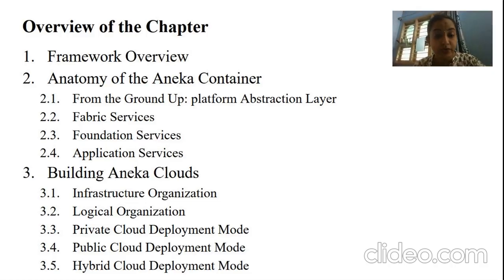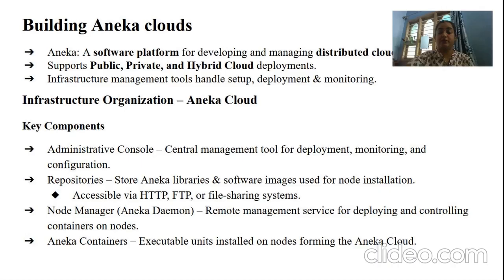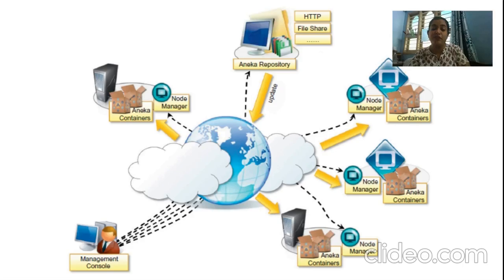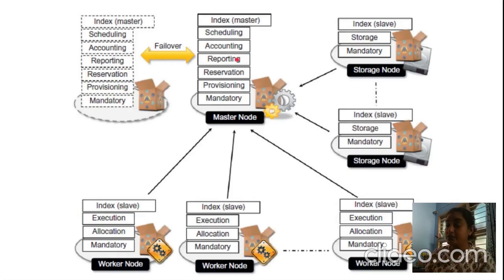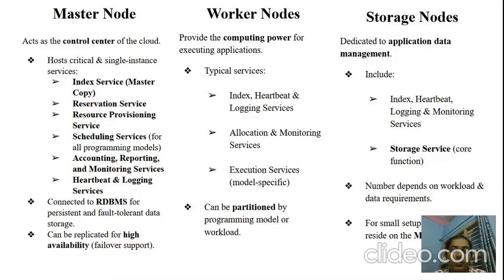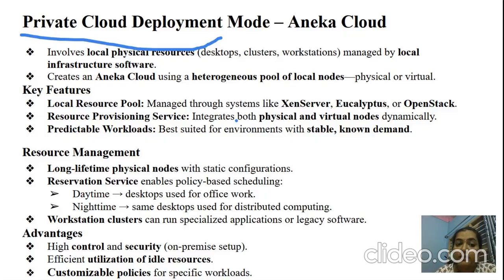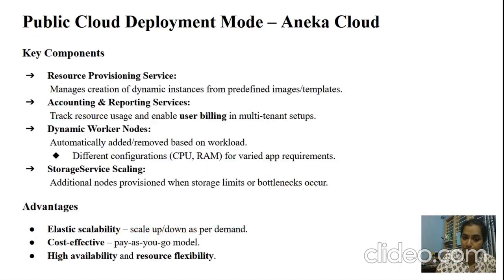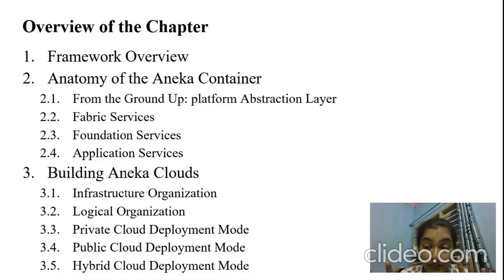CCA CHAPTER 4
ANEKA: Cloud Application platform
Building Aneka Clouds
Infrastructure Organization
Logical Organization
Private Cloud Deployment Mode
Public Cloud Deployment Mode
Hybrid Cloud Deployment Mode